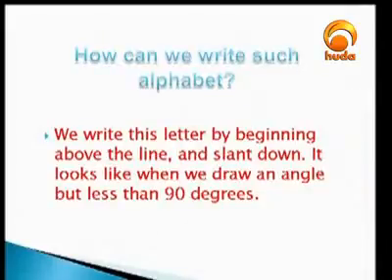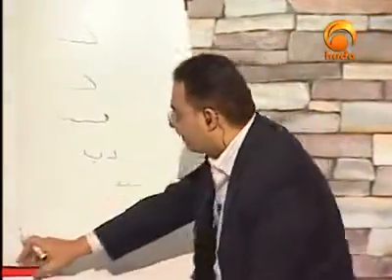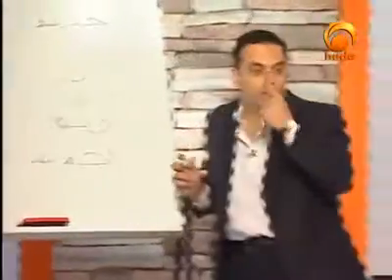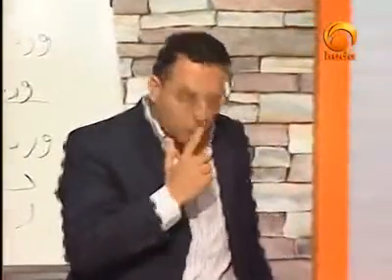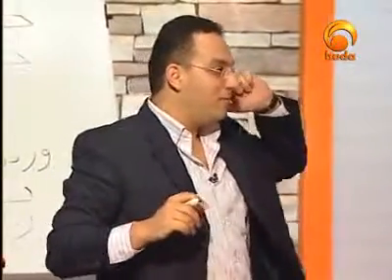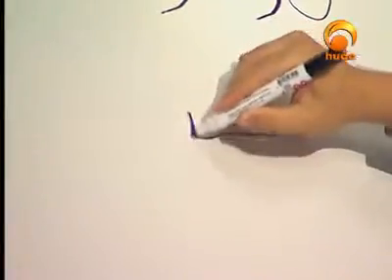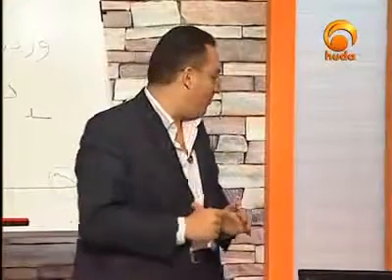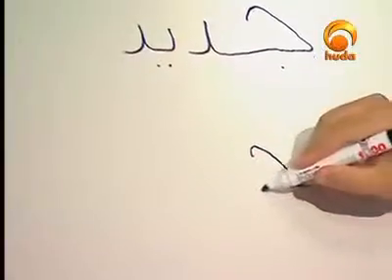Learn Arabic 15